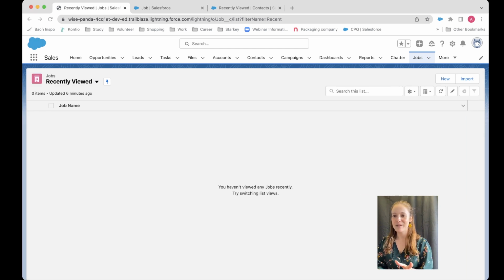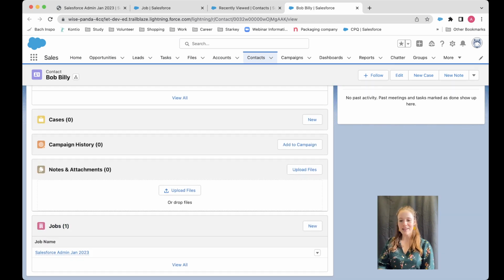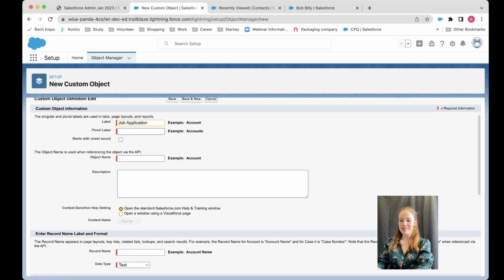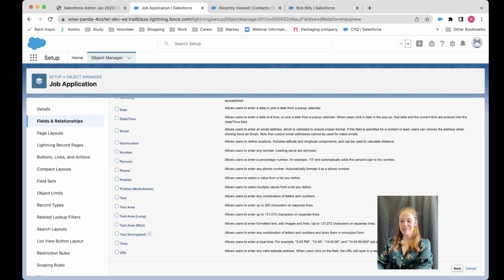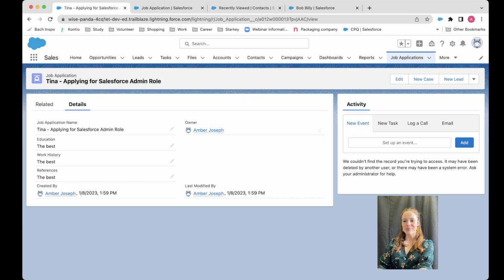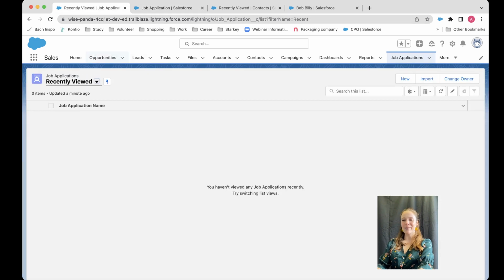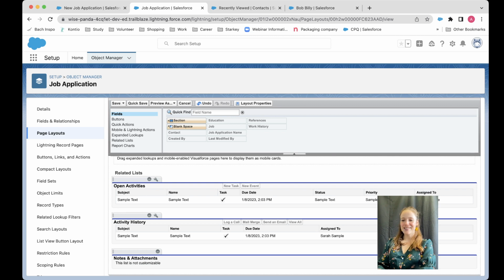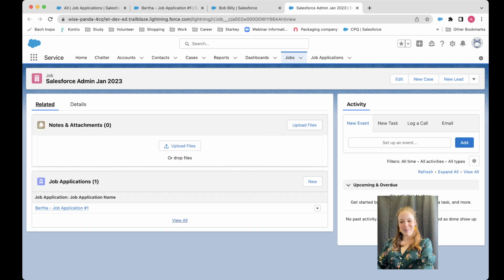Day 10: Junction Objects 2023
Join the 30 day challenge to kick-start learning Salesforce this year! Today’s topic: JUNCTION OBJECTS. Follow along in your own org.